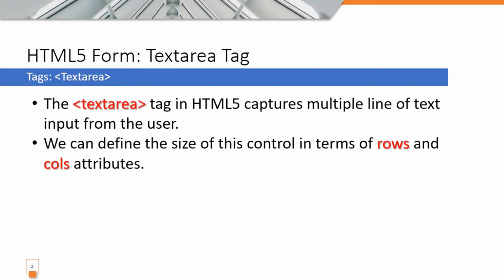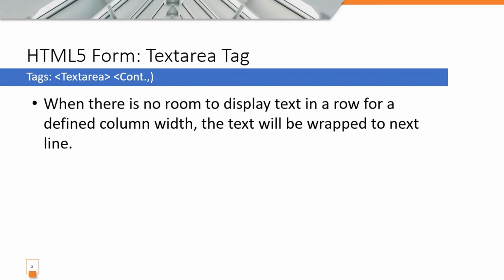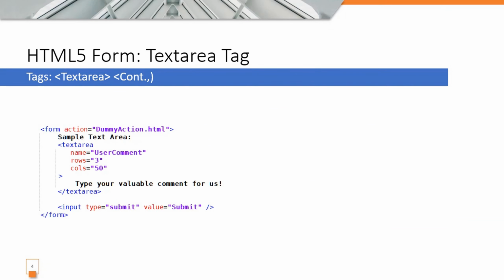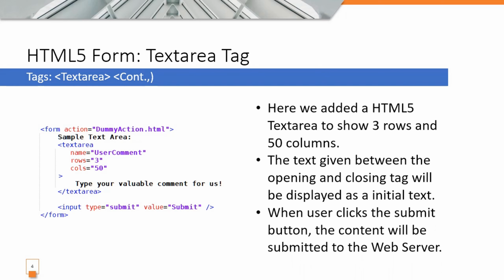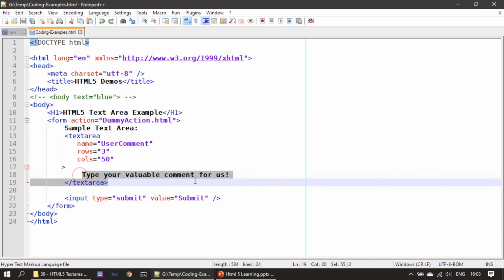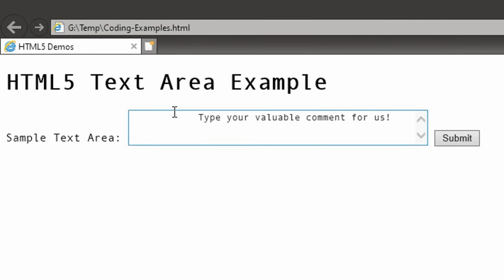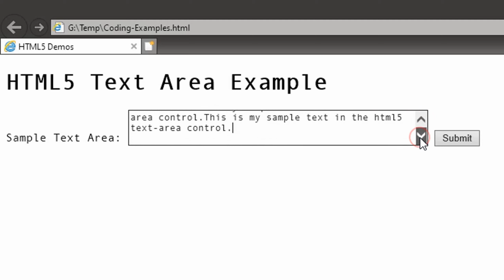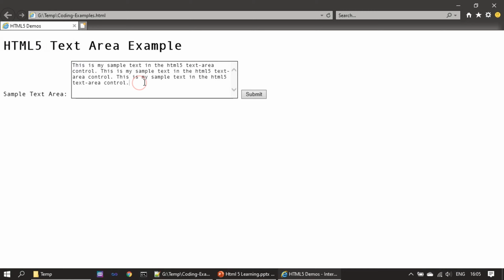040 HTML5 Text Area Control using Textarea Tag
In this video, we will create Text Area Control in HTML5 Form Control. We will look at the importance if Rows and Cols attributes of Textarea tag.